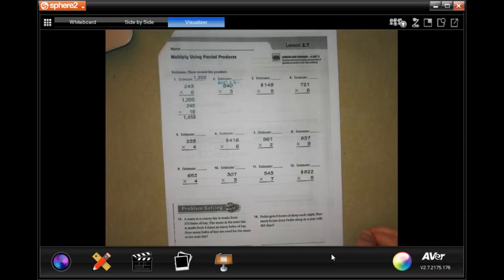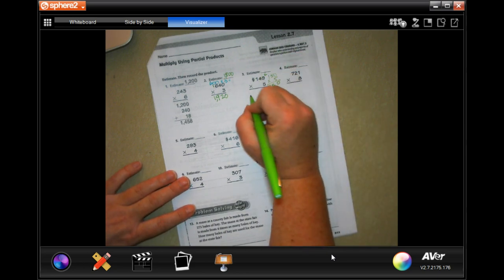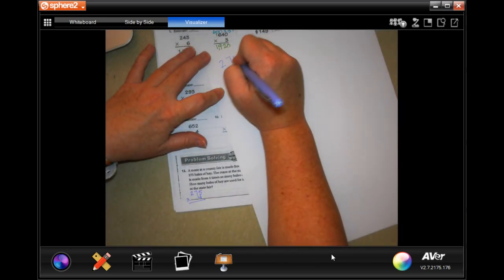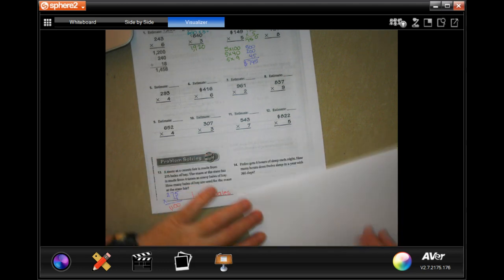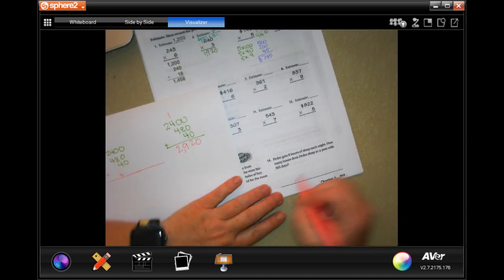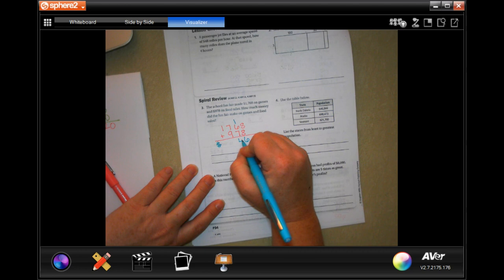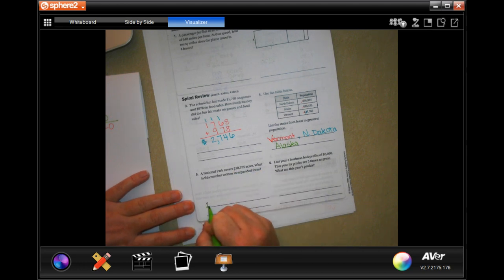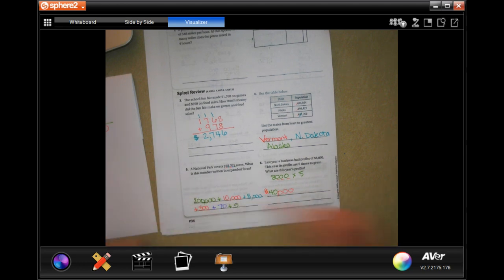4th Grade 2.7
Multiply Using Partial Products